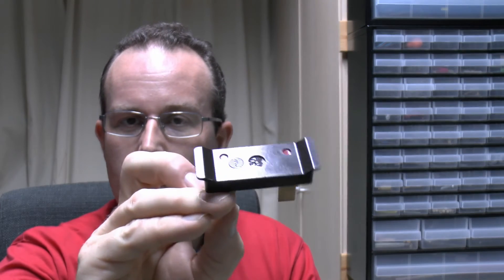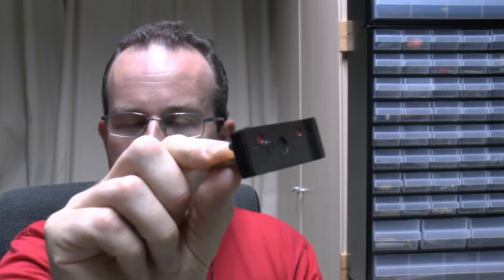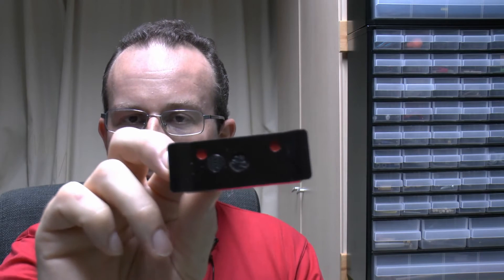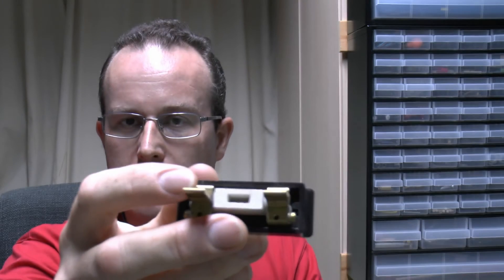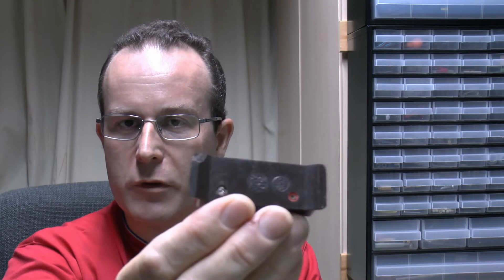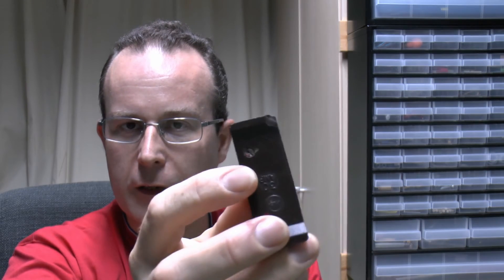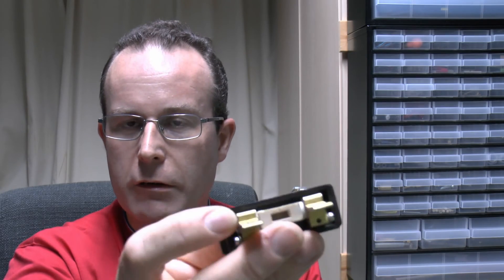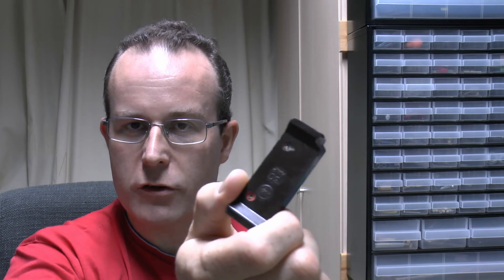Wylex Rewireable Fuse Coloured Dots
The purpose for the two coloured spots on the back of Wylex rewireable fuse carriers, with an example of one which is damaged and dangerous.